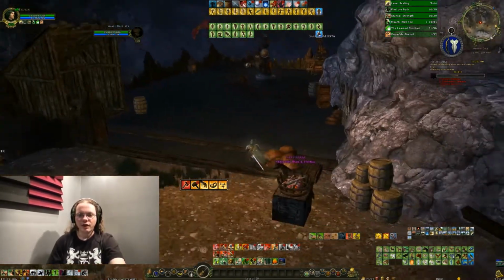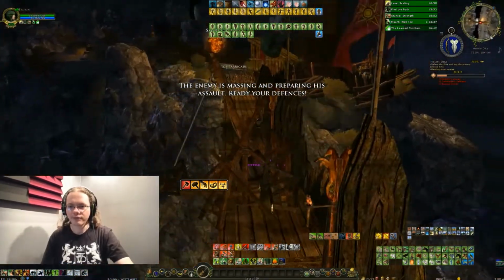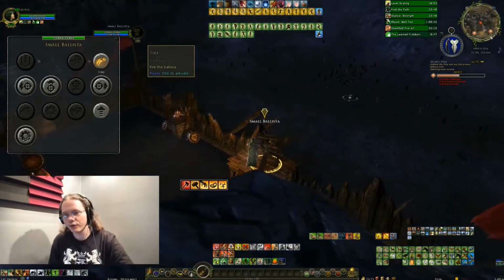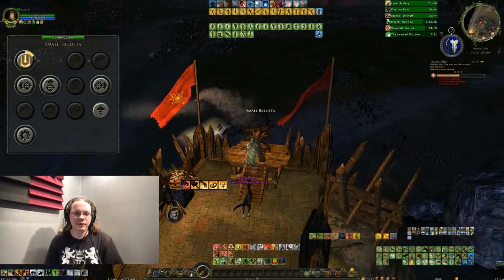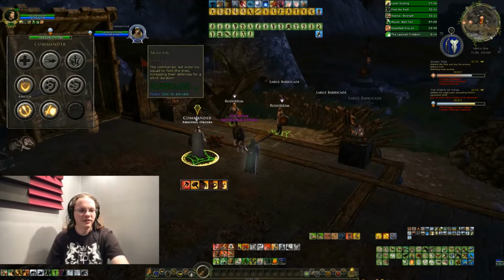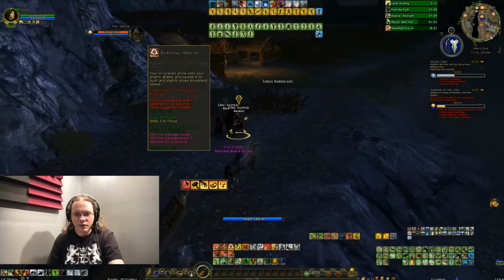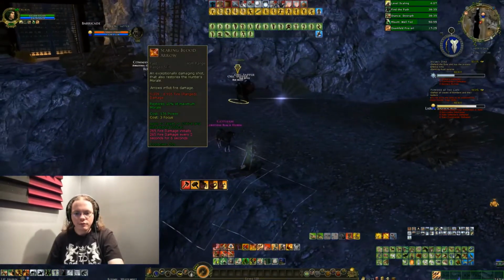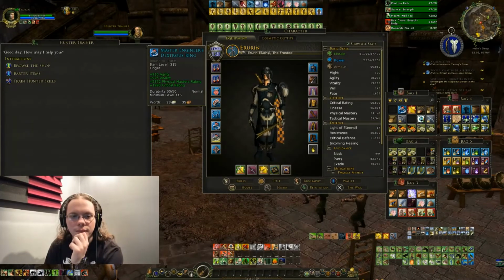LOTRO Epic Battle Tutorial Series Pt. 2: Helm's Dike (solo)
Hello, mellons! Welcome to the second official LOTRO Epic Battle tutorial/guide video from Dr.Z! In this video I do an in-depth analysis of how to successfully run Helm's Dike solo, come join me on this new adventure!